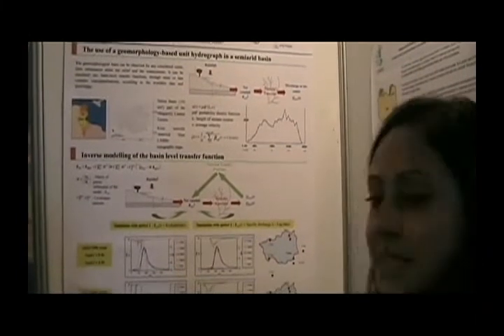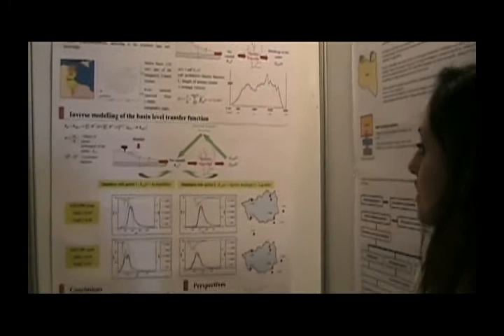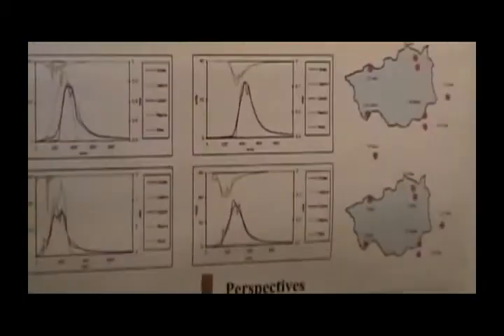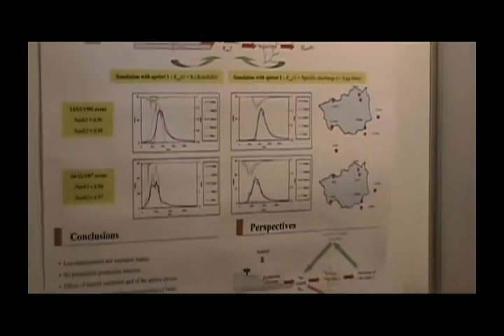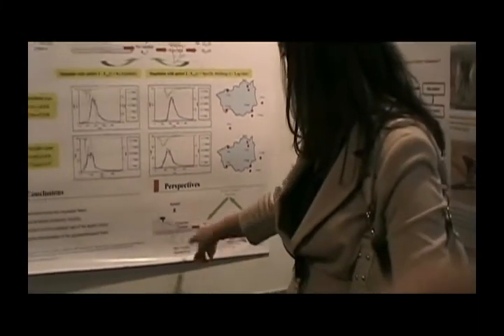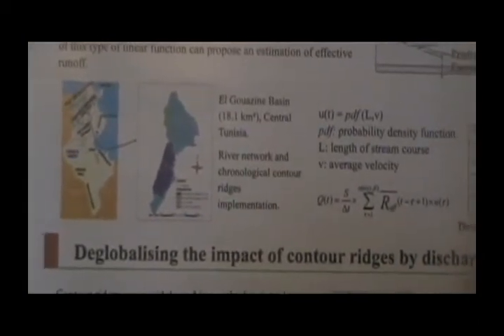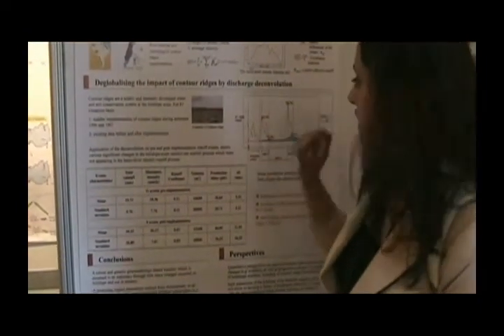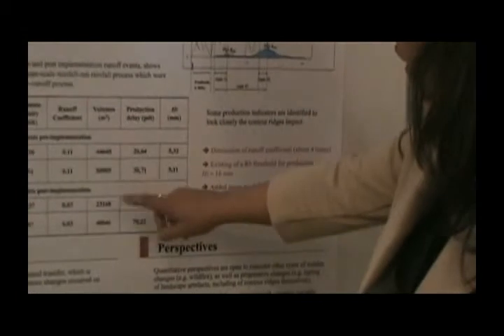ICSH-IAHS conference - Tunis 2012 - 34 - Poster session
Boudhraa Houda et al.